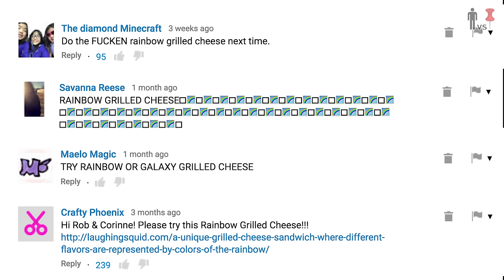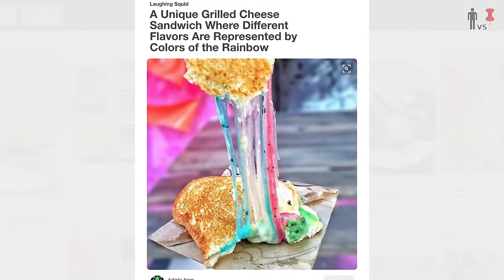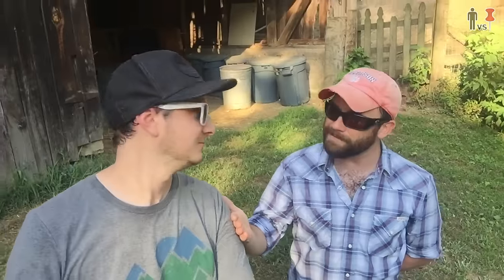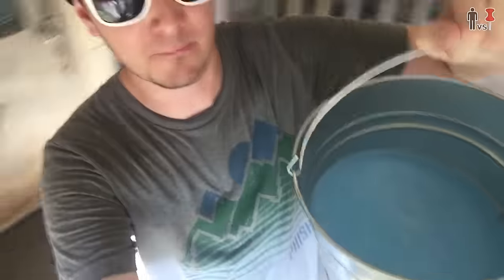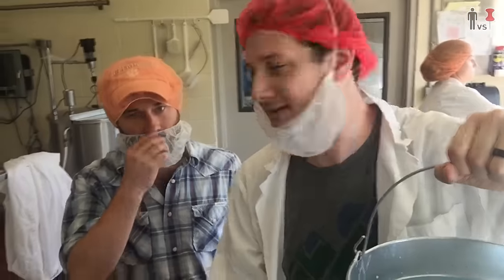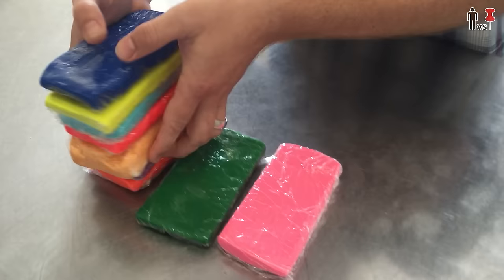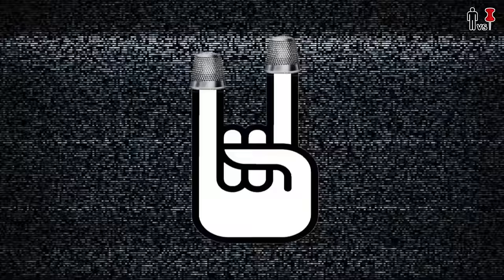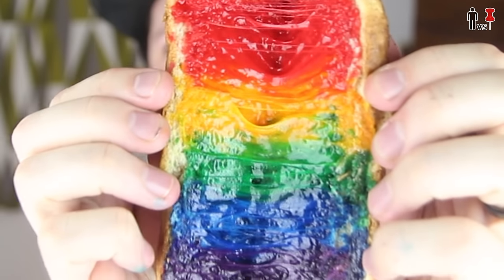DIY Rainbow Grilled Cheese - Pinterest Test - Man Vs Pin #96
The Origins of the Rainbow Grilled Cheese Revealed!